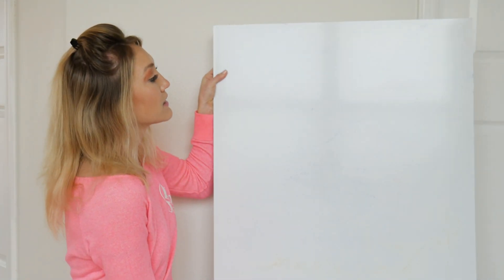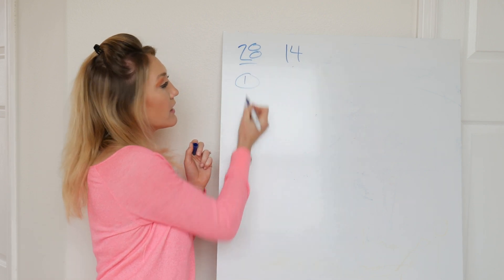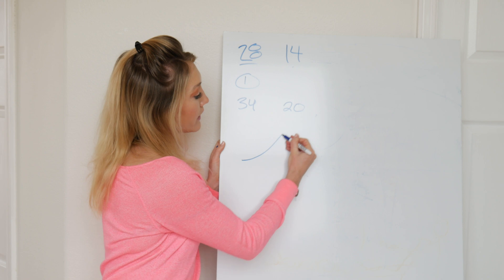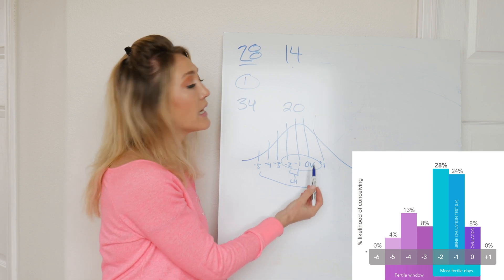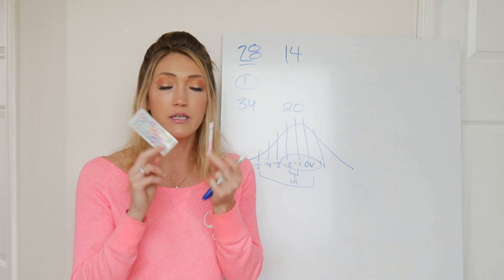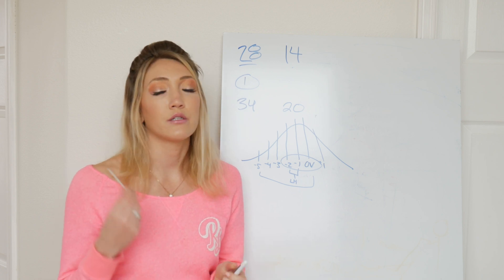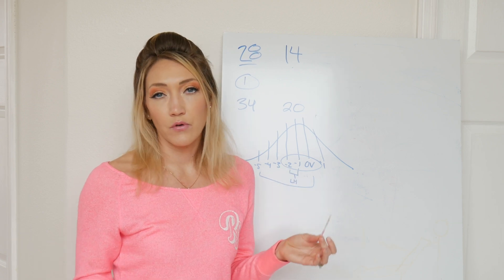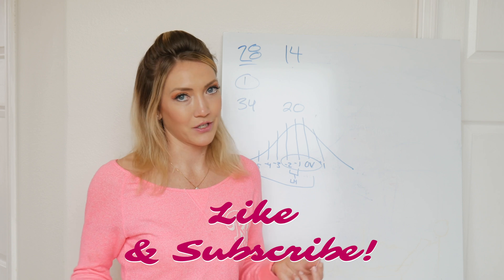How to Use Ovulation Tests to Get Pregnant Fast | Everything You Need to Know About Ovulation Tests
Knowing when you are ovulating and detecting your fertile window is key to getting pregnant fast! If you're on your TTC (trying to conceive) journey watch this video! I’ll discuss all the details of ovulation predictor kits and review the pregmate ovulation tests strips and go over how to use them!

Because you are only able to conceive during your fertile window (the days surrounding your ovulation), it is important to know when your ovulation day is approaching. Ovulation tests are one of the best methods to figure out exactly when you are ovulating. I recommend purchasing the ovulation predictor kits (like the pregmate ovulation strips) on amazon to save a ton of money!

1-2 days before you ovulate you will get a surge of hormones called an LH surge, ovulation tests detect that surge and let you know when the day you ovulate is approaching.

In this video I will discuss:

1. How ovulation tests work

2. The best and cheapest ovulation tests

3. How to use ovulation tests - how often to test, how to read results, when to test and more!

4. Why you haven't gotten a positive result using ovulations tests

5. The downfalls of ovulation test strips

6. Other methods to calculate your fertile window

7. Cost associated with ovulation tests

8. PCOS and ovulation tests

9. How accurate ovulation tests are

10: My review of Pregmate's ovulation tests
These are the ovulation strips I recommend!

11. My trying to conceive journey and my personal experience using ovulation tests